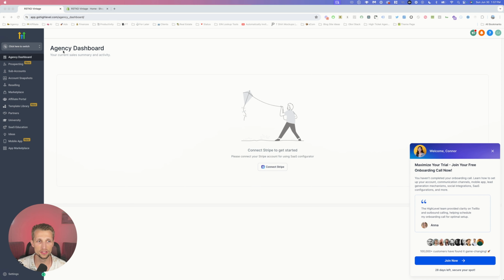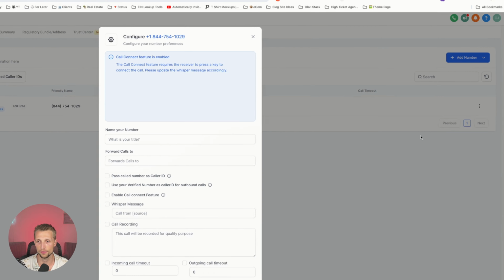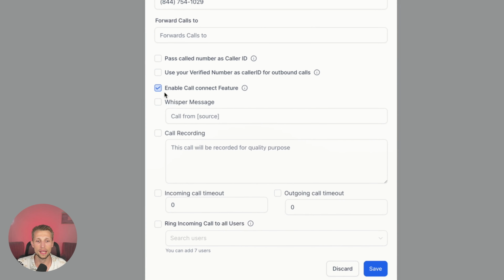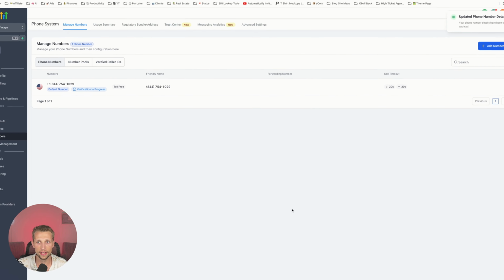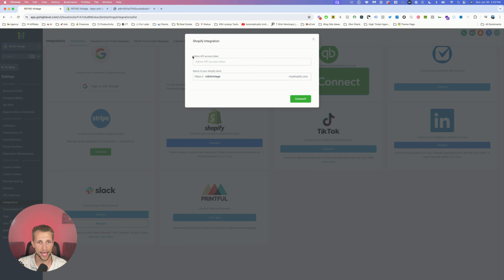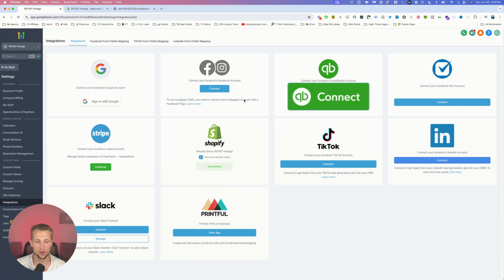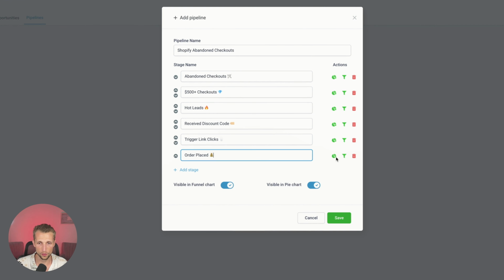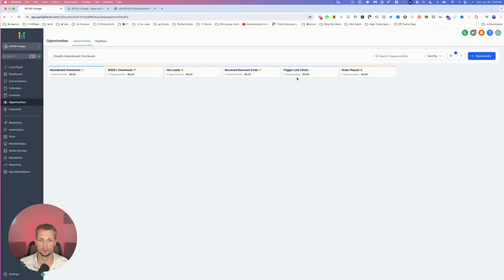Step-by-Step Shopify Abandoned Checkout Recovery with GoHighLevel - Free Course (Part 2)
Learn how to recover abandoned checkouts on Shopify using the GoHighLevel platform in this free course. Part 2 covers step-by-step instructions for integrating Go High Level with Shopify to increase conversions and recover lost sales.

RESOURCES MENTIONED IN THE VIDEO:
Whisper Message (Sample Message): "Call from {{ contact.first_name }} {{ contact.last_name }} number {{ contact.phone }}"

Timestamps:
00:00 Intro
00:48 Email Services Settings
01:54 Sub Account Phone Settings
04:38 How To Integrate Shopify with Go High Level
05:19 Creating A Shopify Development App
06:04 Configuring Admin API Scopes on Shopify
07:03 How To Get Your Admin API Access Token
07:16 Fixing A Common Go High Level Shopify Integration Error
07:45 Creating The "Shopify Abandoned Checkouts" Pipeline in GHL
09:03 GoHighLevel Dashboard Funnel Reporting Breakdown
09:43 GHL Opportunities Pipeline Breakdown
10:07 The RSTKD Vintage Business is For Sale
11:04 RSTKD Vintage Jean Paul Gaultier Stock Brief Look
11:50 Part 3 Teaser

The description of this video contains affiliate links, which means that ifyou buy one of the products that I recommend, I’ll receive a small commission without any additional cost to you. Thank you for your support!